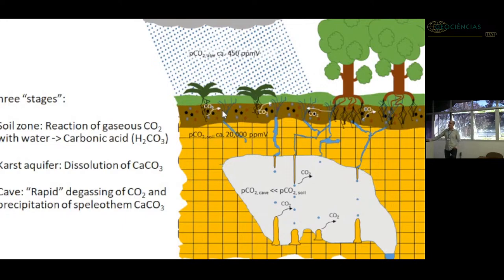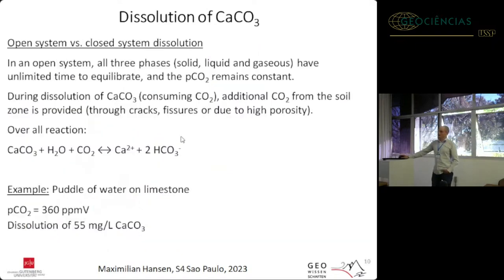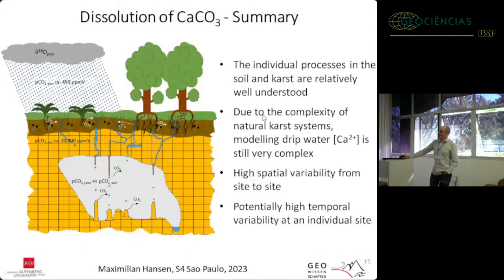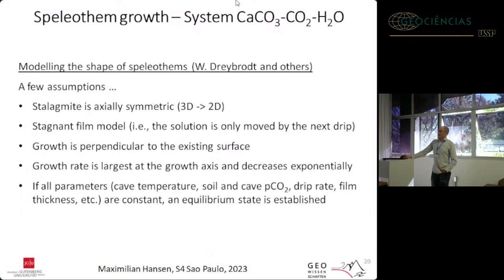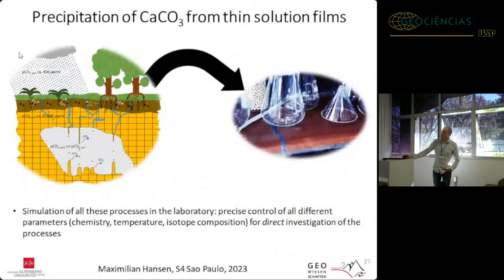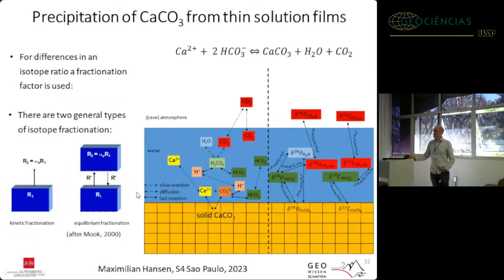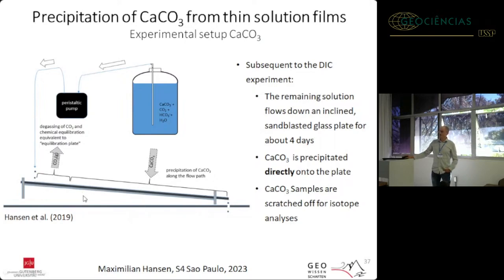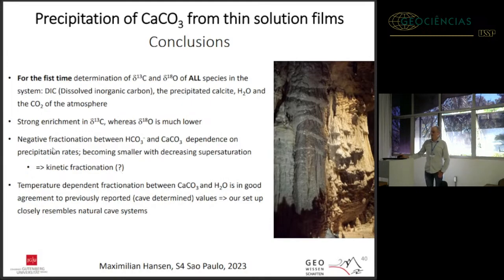Speleothem Formation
Dr. Maximilian Hansen